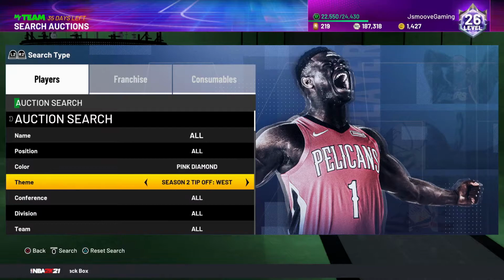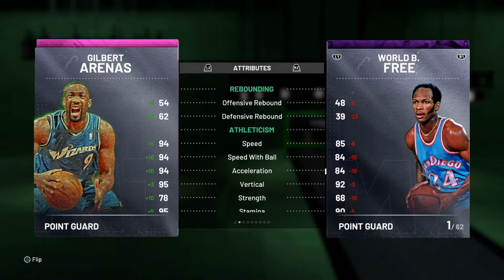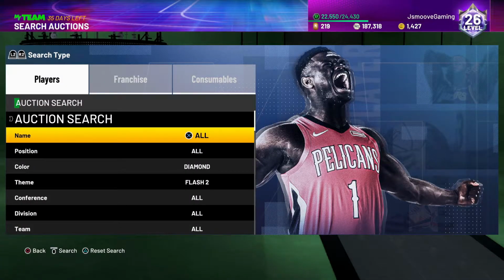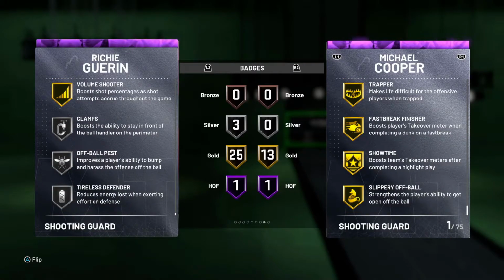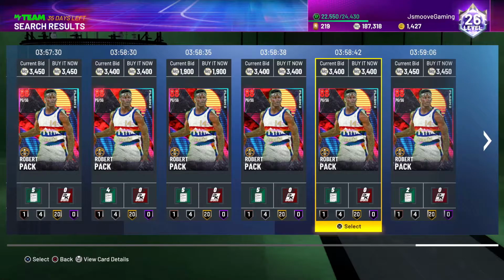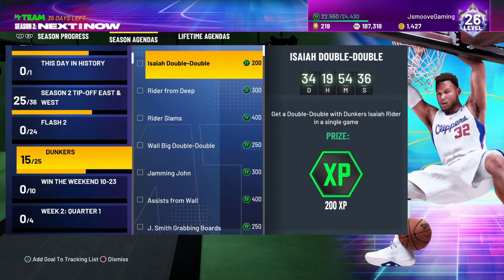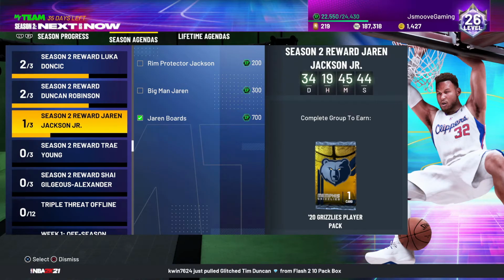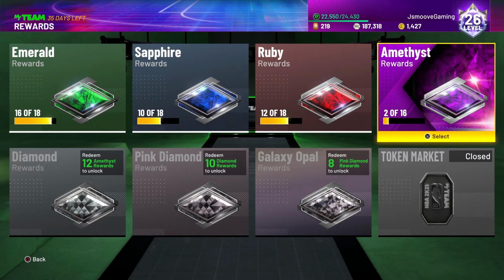*NEW* PINK DIAMOND GILBERT ARENAS AND TIM DUNCAN HITS THREES | NBA 2K21 MYTEAM #14